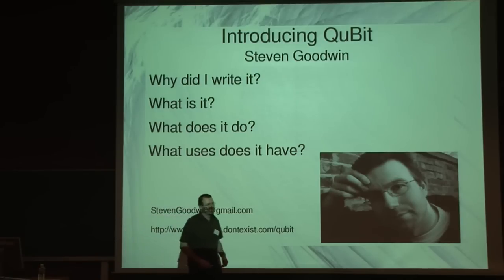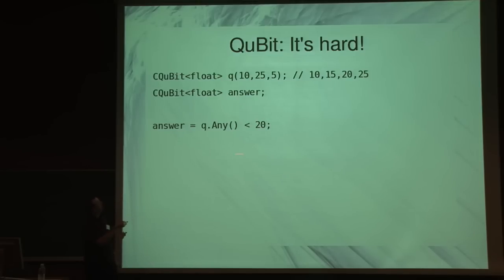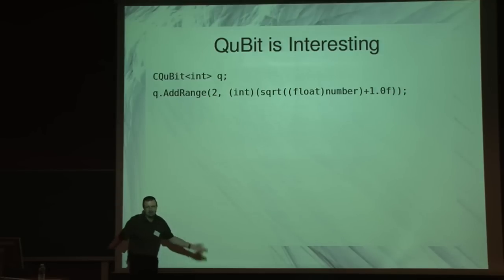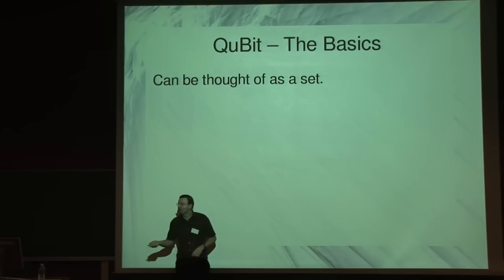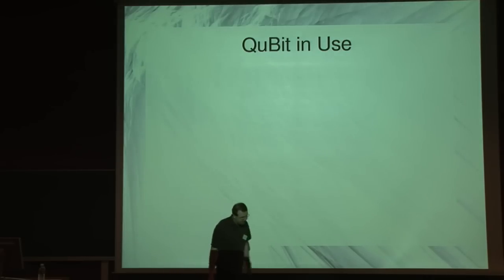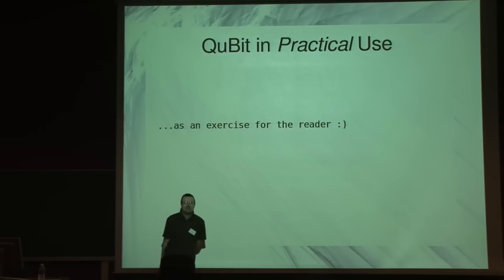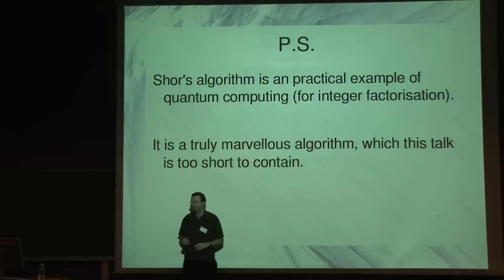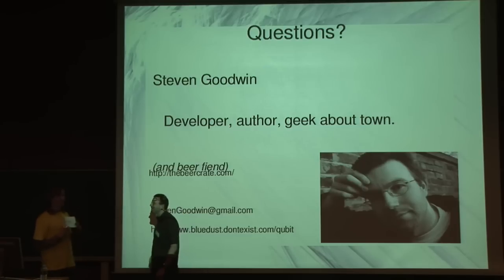QuBit: Introducing Quantum Superpositions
by Steven Goodwin
The only talk that can use the phrase 'quantum mechanics' and not sound pretentious! It covers the principles of programming with variables that can hold multiple values at the same time - i.e. quantum superpositions, and how (and why) it's impossible to know which of those values will be returned if you query the variable. It also details the library itself, and how to use it. (uses the C++ Qubit library, based on Damien Conway's Perl module)

QuBit is a library to support Quantum Superpositions in C++. This allows each CQuBit variable to hold a number of different values at the same time. Normal mathematical operations can be performed on a QuBit, but they affect every value in the QuBit, at the same time. Binary Operations on two QuBits cause a result based on every possible outcome.